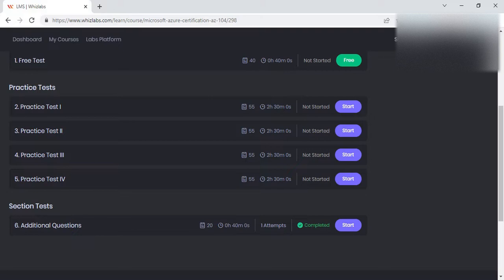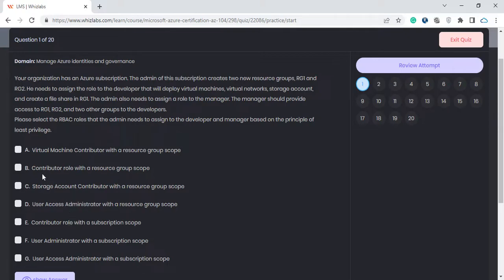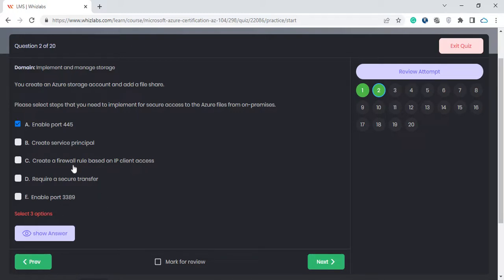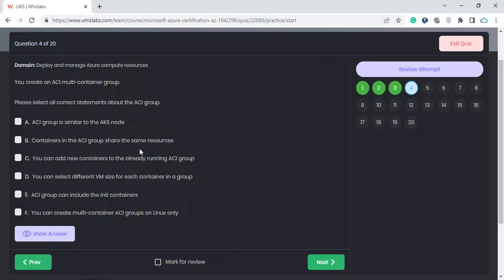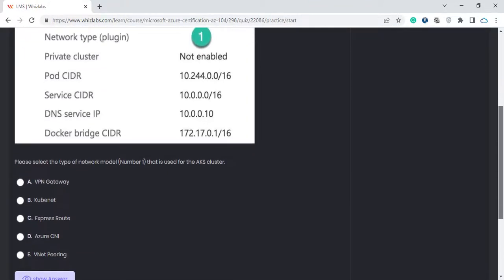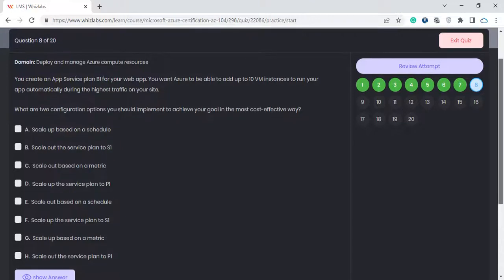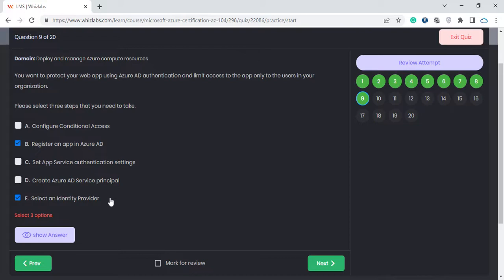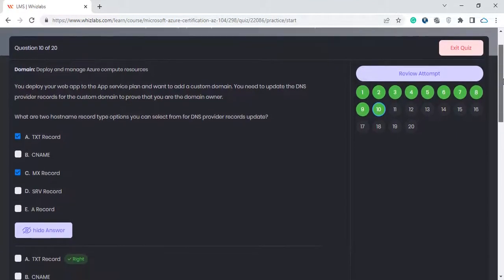AZ-104 Whizlabs Practice test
Webstore to download azure aws dumps